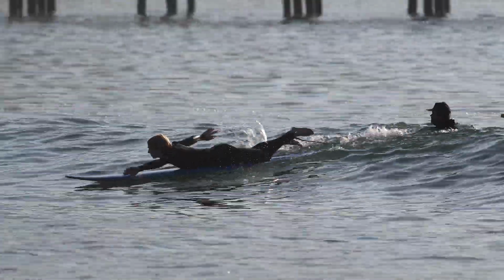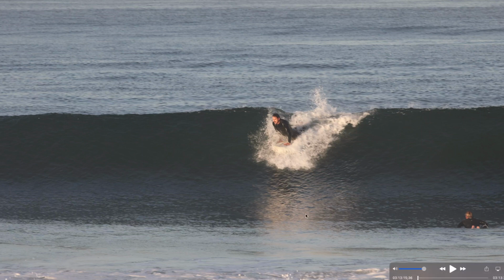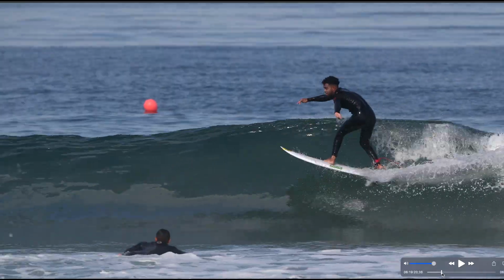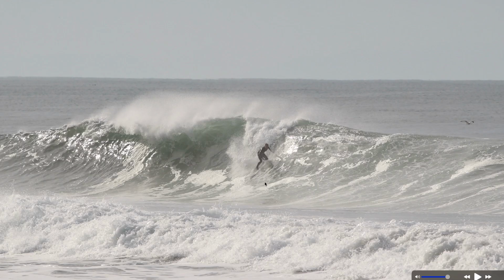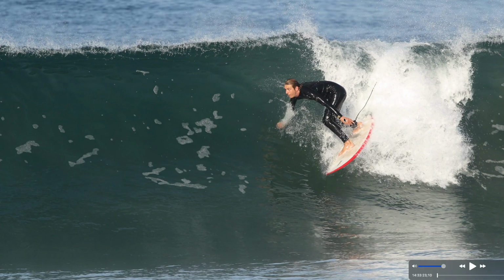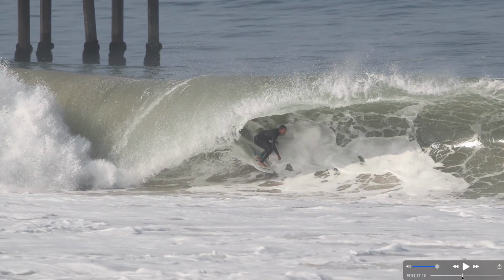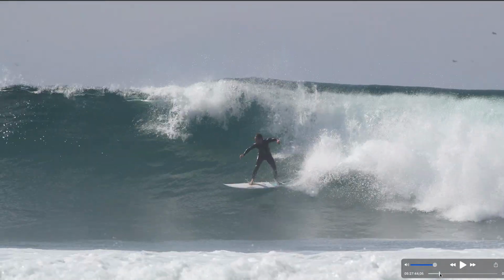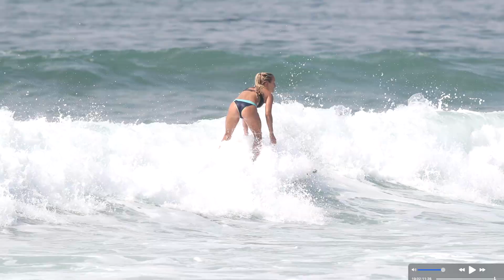How to improve your surfing by gaining more speed.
Knowing how to work a wave to gain speed can dramatically improve your surfing. Gaining speed on a wave helps whether going for a maneuver, attempting to out race closeouts or make it out of fast barrels
I'm Brad Jacobson and I'll see you on the sand.